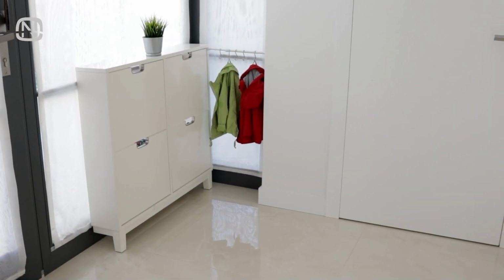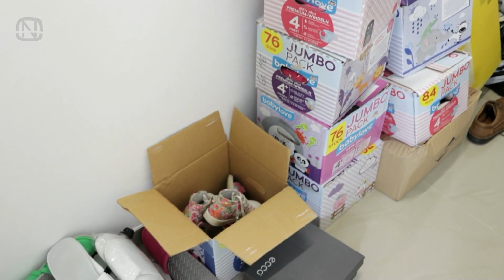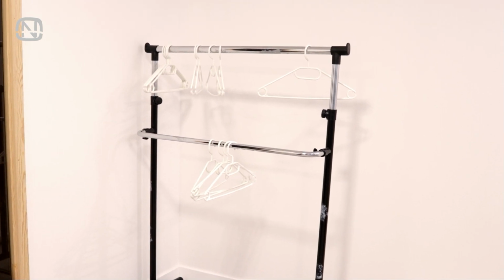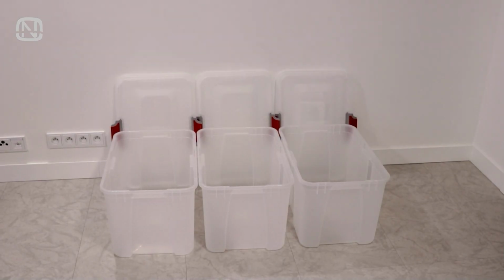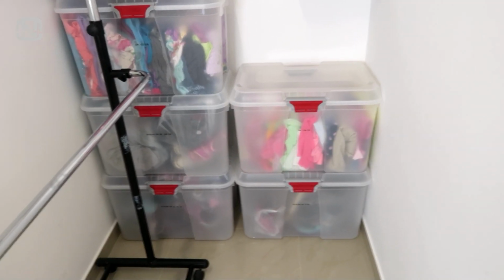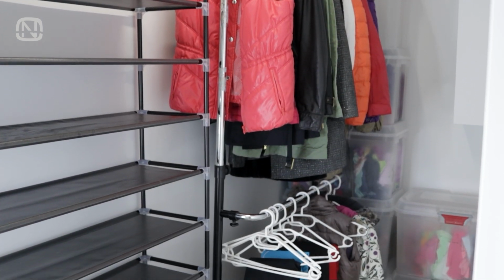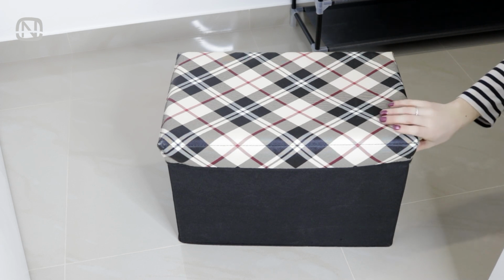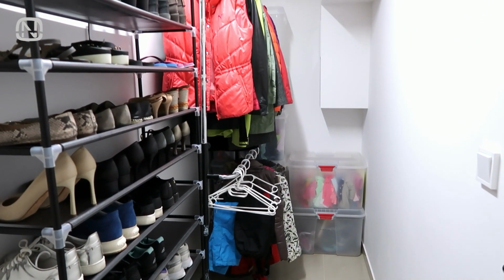Extreme closet makeover on a budget | OrgaNatic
Today I’m going to convert my pantry room into a closet. My goal is to spend as little money as possible, make the most of the tools I have at home, and only buy what we will keep after moving to a new house. Please watch my new video "Extreme closet makeover on a budget" and enjoy a tidy and organized home! :)

For North America:
Shoe rack
Similar plastic containers

For Europe:
Shoe rack
Similar plastic containers

International:
Similar shoe rack

Do you want to start at a certain point? No problem! :)
00:00  - Intro
00:30 - Before
01:19 - Decluttering
01:56 - Preparation and planning
03:21 - Filling the containers
04:17 - Clothes
05:20 - Shoes
06:07 - Slippers
06:28 - Decor
06:55 - Before & After

You are not allowed to use the footage of this video without my written permission.

Together we can change the world!
Yours,
Natalia